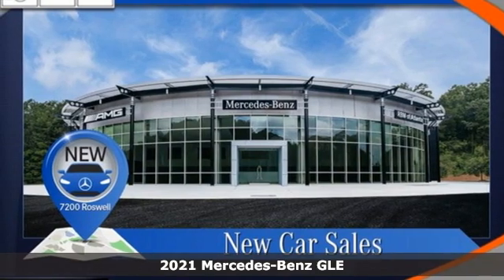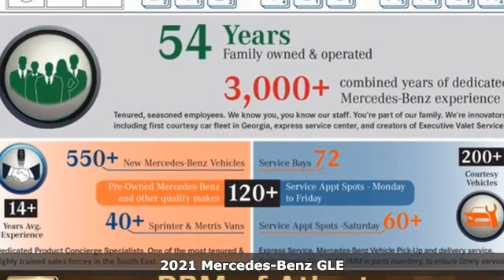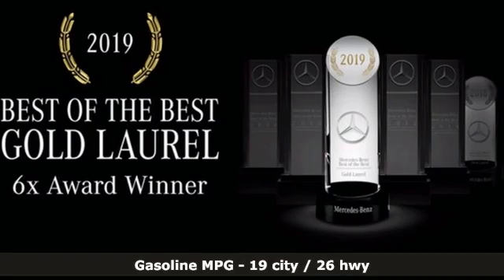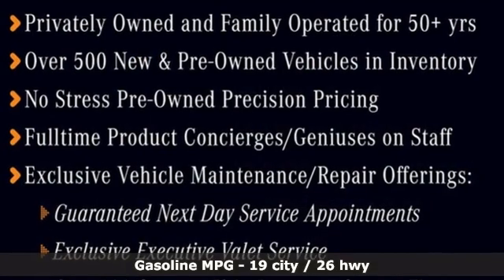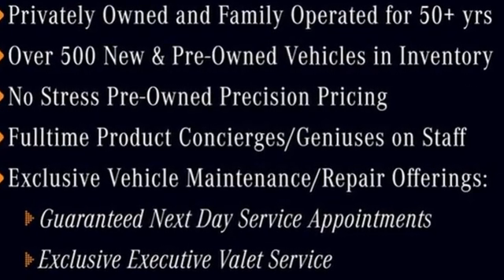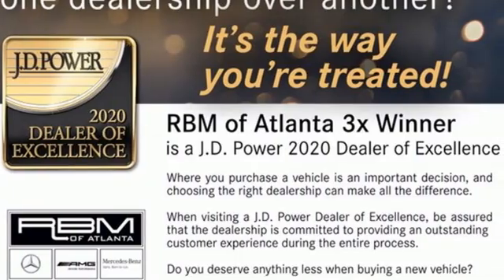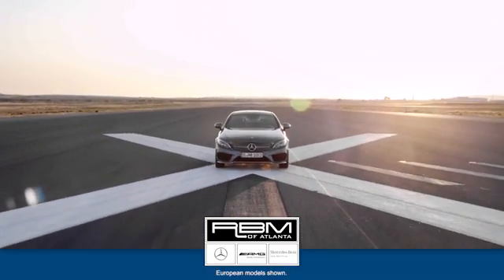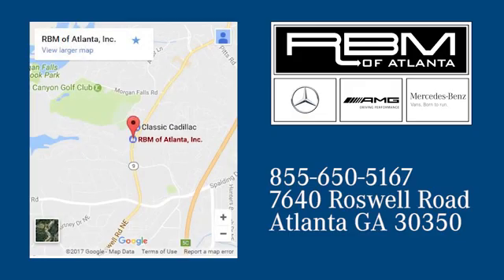New 2021 Mercedes-Benz GLE Atlanta GA Sandy Springs, GA G1980 - SOLD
Year: 2021
Make: Mercedes-Benz
Model: GLE
Trim: GLE 350 SUV
Engine: 4 2.0 L
Transmission: Automatic
Color: Polar White
Interior: Macchiato Beige/Black
Stock #: G1980
VIN: 4JGFB4JB7MA363225
WOOD/LEATHER STEERING WHEEL, WHEELS: 21 AMG MULTISPOKE -inc: Tires: 275/45R21 Fr & 315/40R21 Rr, WHEEL LOCKING BOLTS, VENTILATED FRONT SEATS, TRAILER HITCH -inc: increased towing capacity, PREMIUM PACKAGE -inc: Parking Assist Code, Surround View System, 115V Power Outlet, Burmester Surround Sound System, POLAR WHITE, PANORAMA SLIDING SUNROOF, NATURAL GRAIN BROWN WALNUT WOOD TRIM, MBUX AUGMENTED VIDEO FOR NAVIGATION. This Mercedes-Benz GLE has a dependable Intercooled Turbo Premium Unleaded I-4 2.0 L/121 engine powering this Automatic transmission.*This Mercedes-Benz GLE GLE 350 Has Everything You Want *DRIVER ASSISTANCE PACKAGE PLUS -inc: Active Emergency Stop Assist, Active Stop & Go Assist, Route-Based Speed Adaptation, Driving Assistance Plus, PRE-SAFE PLUS Rear Collision Protection, Active Distance Assist DISTRONIC, Active Steering Assist, Evasive Steering Assist, Active Brake Assist w/Cross-Traffic Function, Active Blind Spot Assist, Active Speed Limit Assist, Traffic Sign Assist, Active Lane Keeping Assist, Active Lane Change Assist , MACCHIATO BEIGE/BLACK, MB-TEX LEATHERETTE SEAT TRIM, LOAD SILL PROTECTION, AMG LINE EXTERIOR -inc: diamond radiator grille w/pins in chrome, integral Mercedes star and single louvre painted in matte iridium silver w/chrome insert, AMG front apron in an A-wing design w/AMG-specific air inlets in the wheel arch linings, flared wheel arches at front and rear, painted in the vehicle color, side sill panels painted in the vehicle color, AMG rear apron w/diffuser-look insert in black and trim strip in chrome and sports brake system w/perforated front brake discs, larger brake size and brake caliper trim w/Mercedes-Benz lettering, AMG Bodystyling, AMG Line Exterior (P31), Wireless Charging, Window Grid Diversity Antenna, Wide Screen Media Display -inc: two 12.3 digital displays w/touchscreen, Wheels: 19 Twin 5-Spoke, Valet Function, Urethane Gear Shifter Material, Trunk/Hatch Auto-Latch, Trip Computer, Transmission: 9G-TRONIC 9-Speed Automatic, Transmission w/Driver Selectable Mode and Sequential Shift Control w/Steering Wheel Controls, Tracker System, Towing Equipment -inc: Trailer Sway Control, Tires: 255/50R19, Tire Specific Low Tire Pressure Warning, Tailgate/Rear Door Lock Included w/Power Door Locks, Streaming Audio.* Stop By Today *Stop by RBM of Atlanta located at 7640 Roswell Road, Atlanta, GA 30350 for a quick visit and a great vehicle!

Address:
7640 Roswell Road